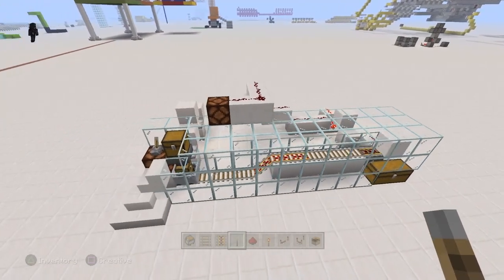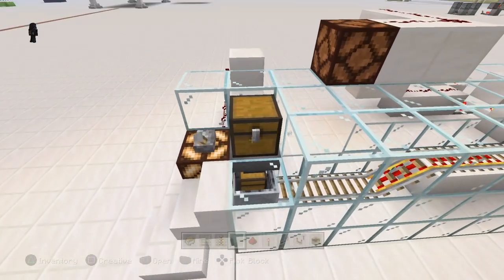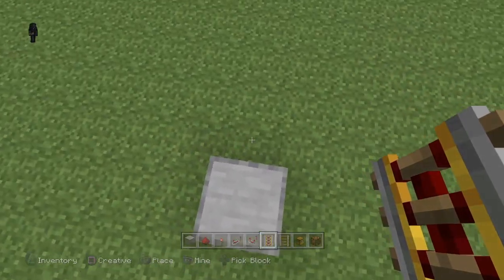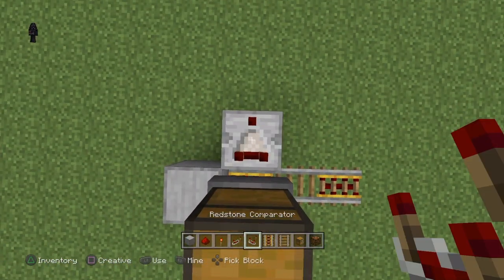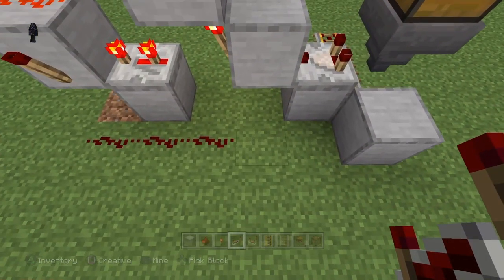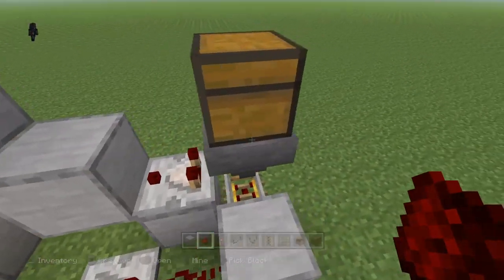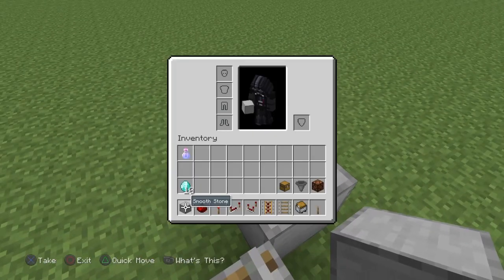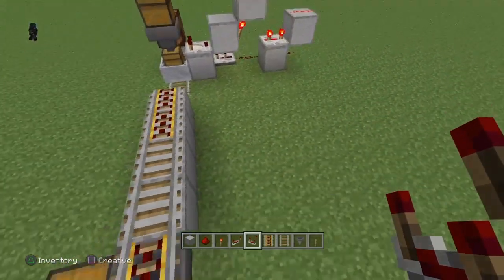Simple PS4 Minecart Loader / Unloader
A quick and easy loader / unloader for any PS4 rail system.

Linked below is a tileable design for bedrock edition.